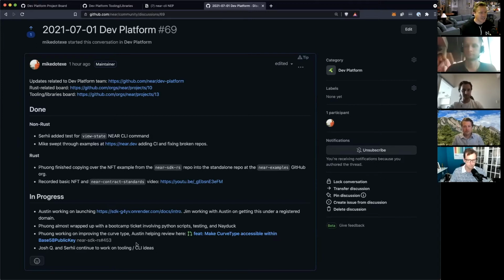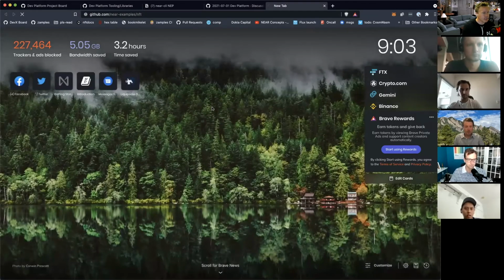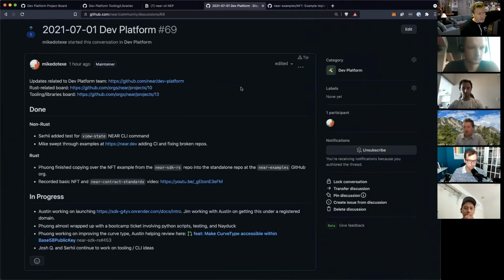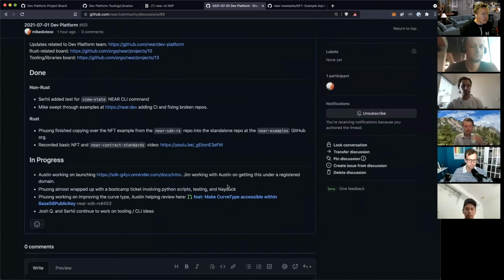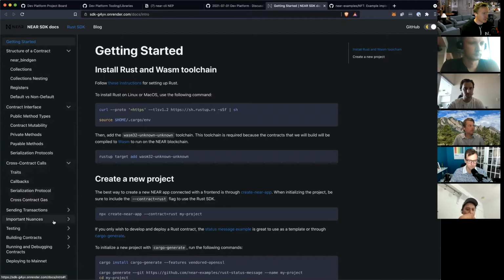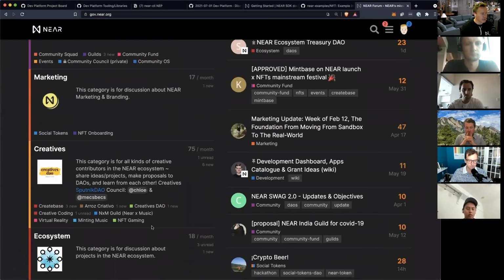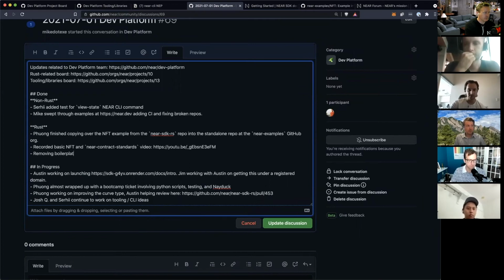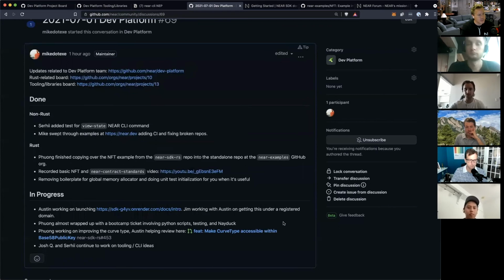Dev Platform Sync July 1st, 2021